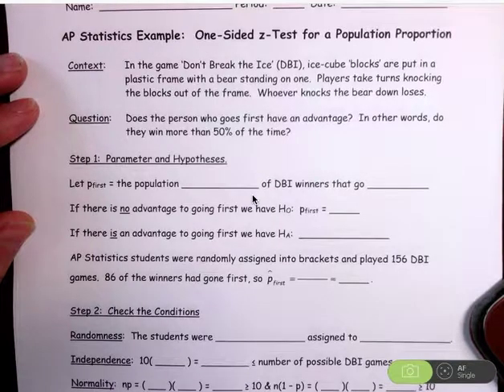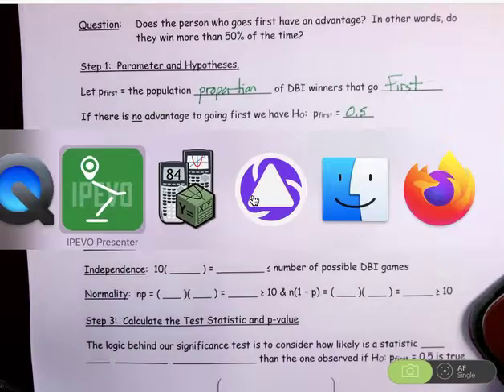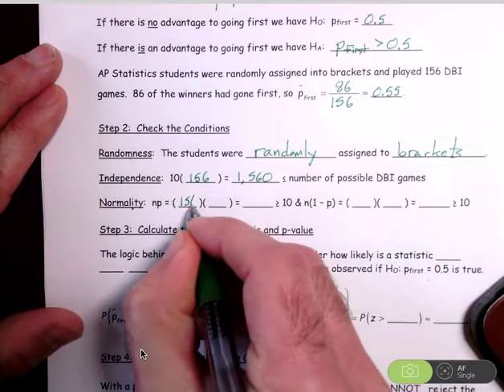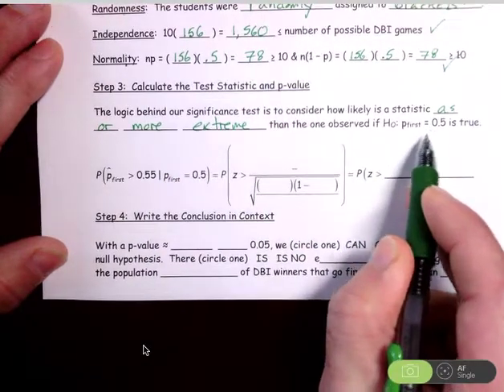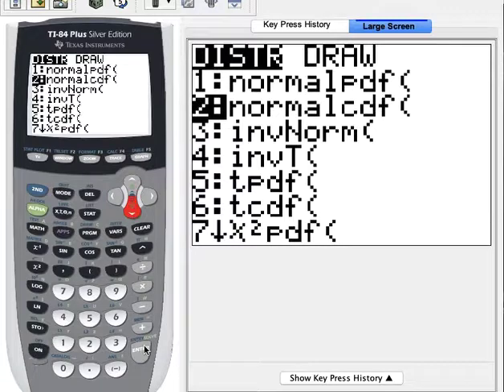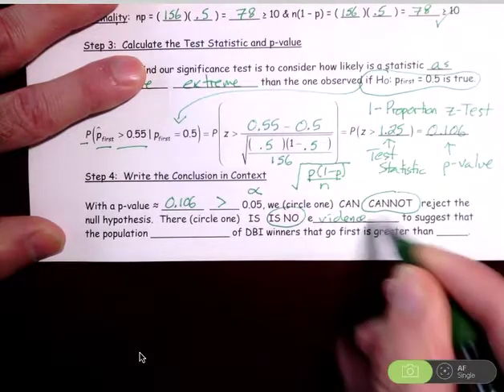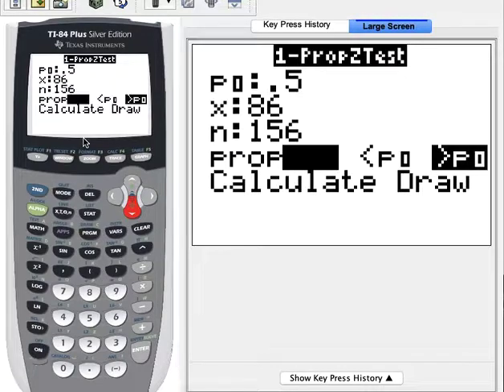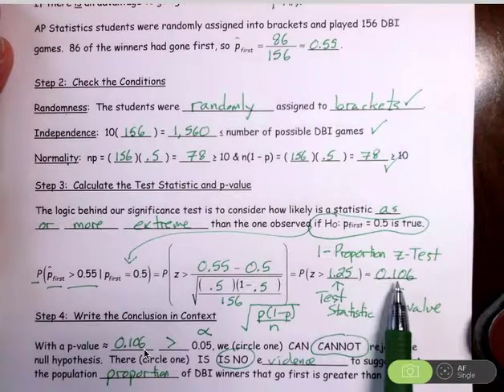1-Proportion z-Test Example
In this video students will go through the logic of completing a 1-Proportion z-Test by using data generated playing the game 'Don't Break the Ice'.